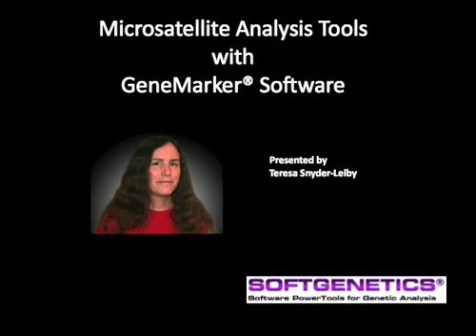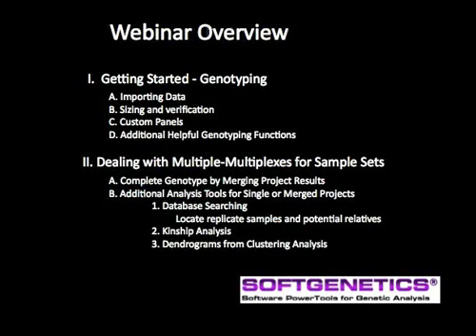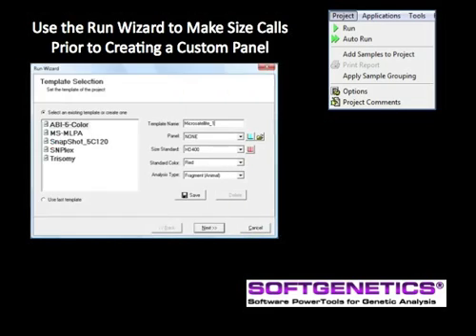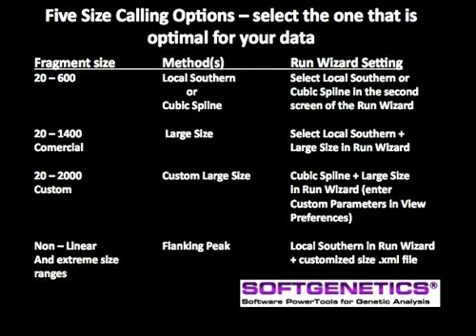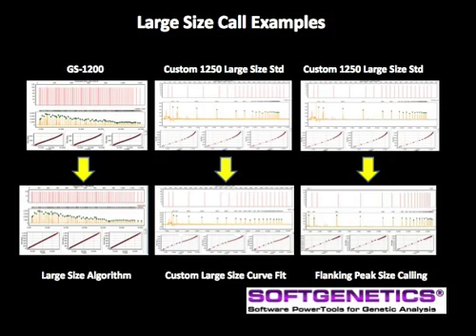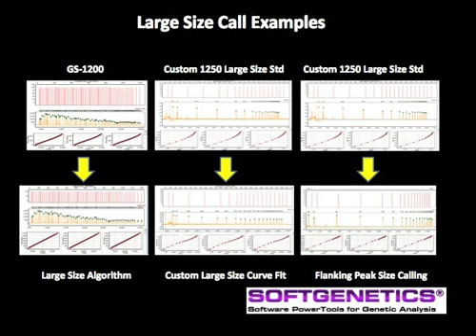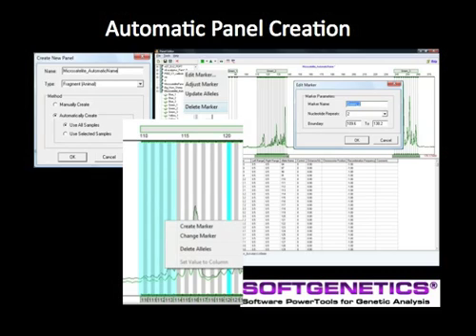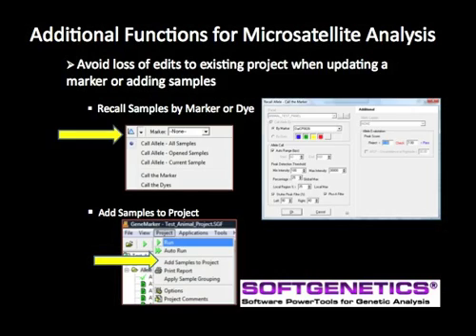GeneMarker® Software - Micro Satellite Part 1